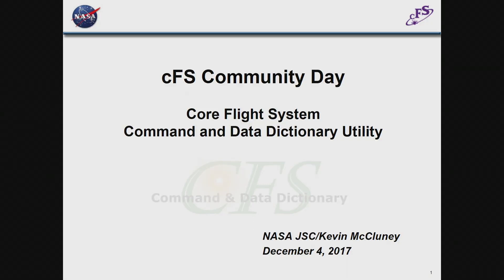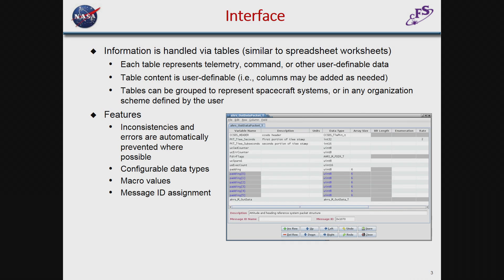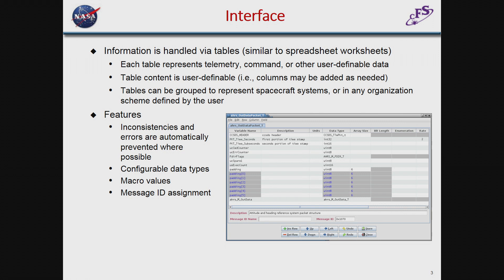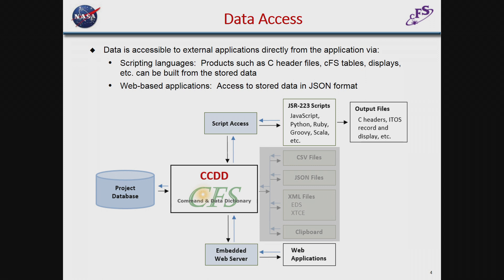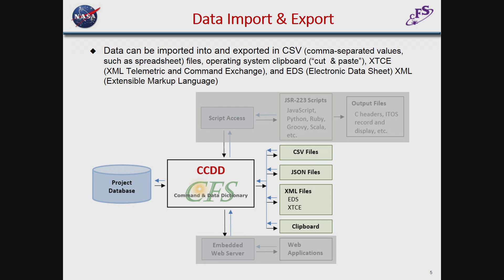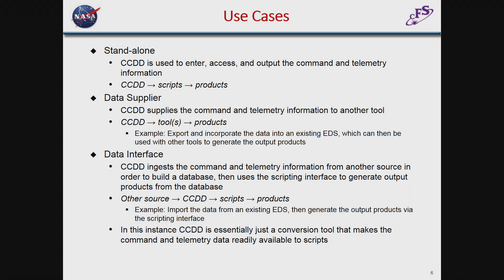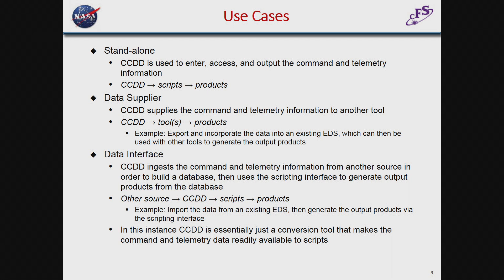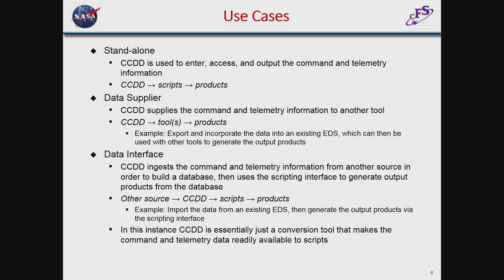Day CFS - Command and Data Dictionary Utility - Kevin McCluney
Command and Data Dictionary Utility

Kevin McCluney